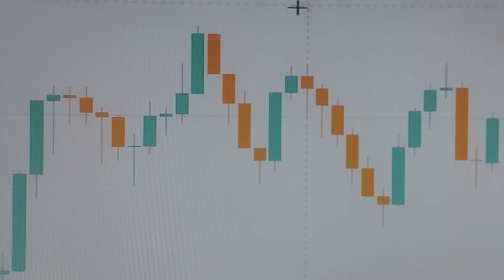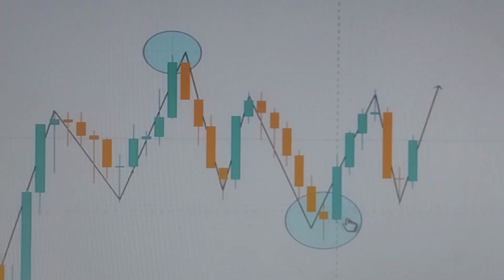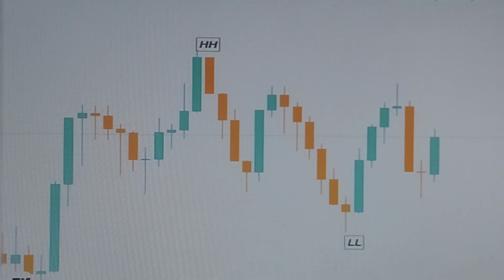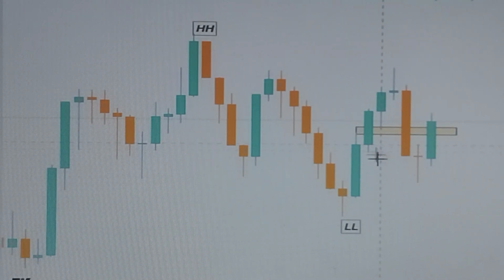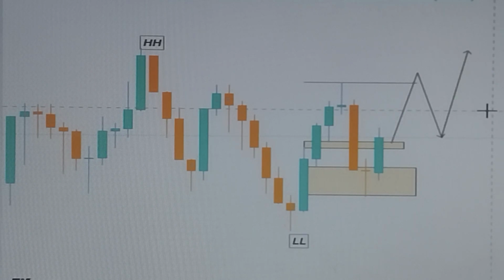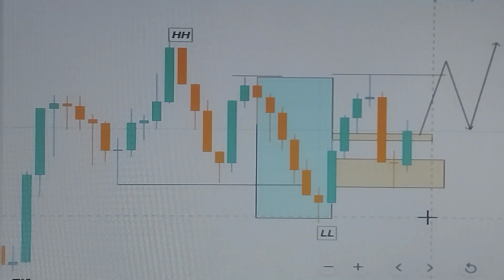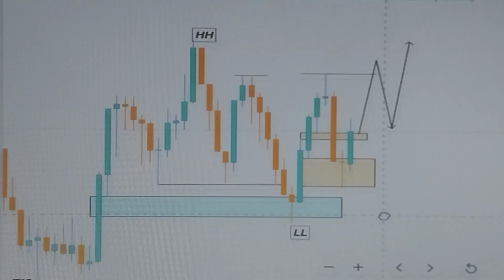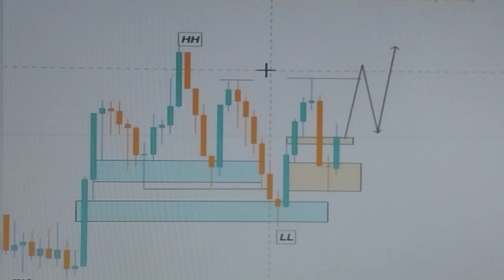how to identify your market maker model✅️